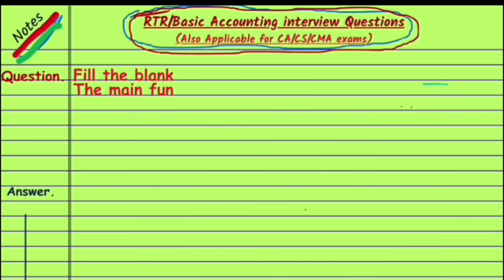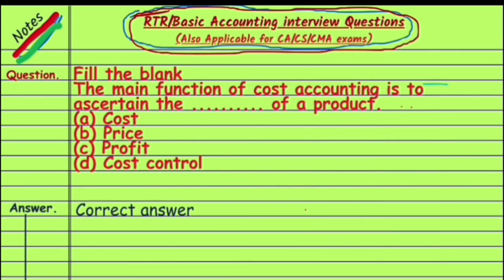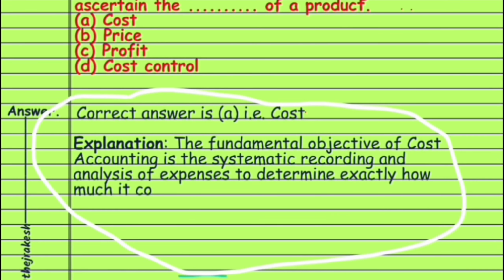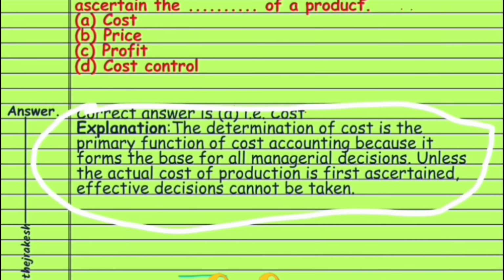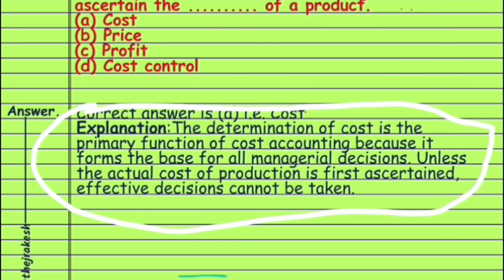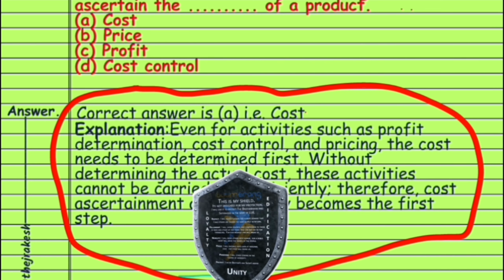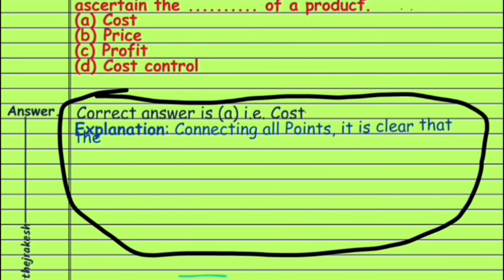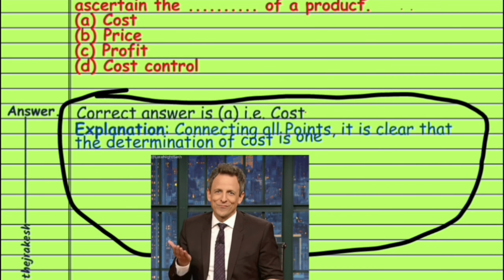Video contains MCQ on Main objective of cost accounting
accountant interview questions and answers
accounting interview questions and answers
genpact r2r interview questions
record to report
general ledger interview questions and answers
intercompany accounting interview questions
r to r process
accounting basics for interview
journal entries accounting questions
basic journal entries for interview
r2r journal entries
fixed assets interview questions and answers
r2r
r to r interview questions
depreciation journal entry
journal entries accounting interview questions
basic accounting questions for interview
what is r2r process
journal entries accounting
r2r process interview questions
rtr interview questions and answers
journal entries for interview
intercompany journal entries
accounts interview questions and answers
basics of accounting for interview
depreciation accounting
journal question
journal entry
journal entry questions and answers
basic accounting
accounting interview
genpact record to report interview questions
accounting entries for interview
what is record to report process
record to report interview questions
r2r interview questions
record to report process interview questions acc...
accounting questions for interview
what is journal
depreciation entry
fixed asset accountant interview questions
gl accounting interview questions
accenture r2r interview questions
r2r interview questions and answers
r2r process
record to report process interview questions
record to report process
rtr interview questions